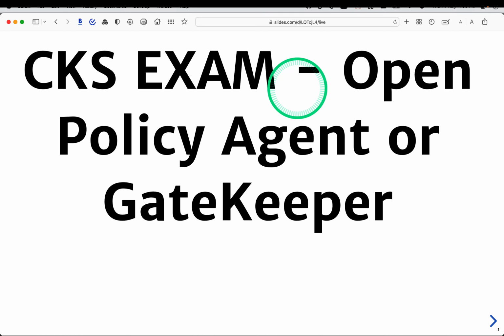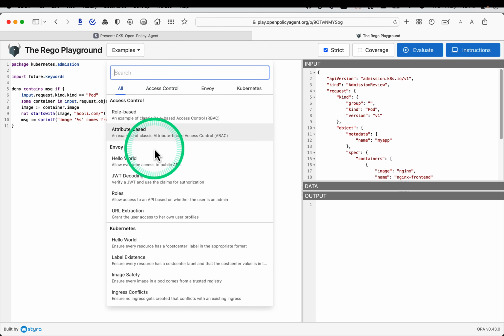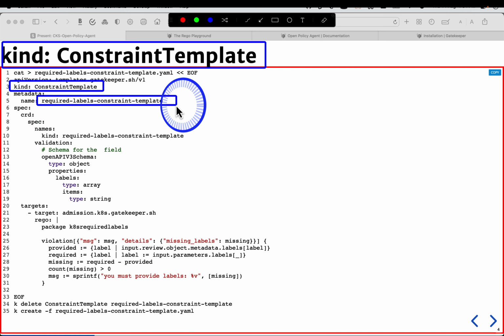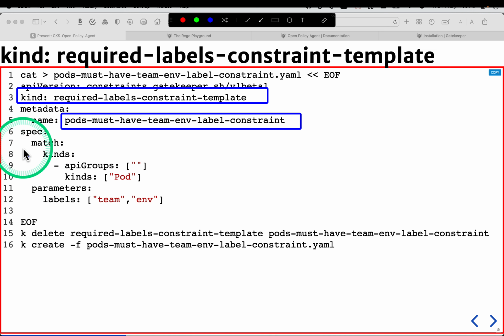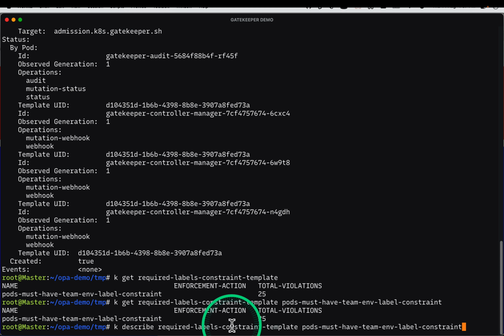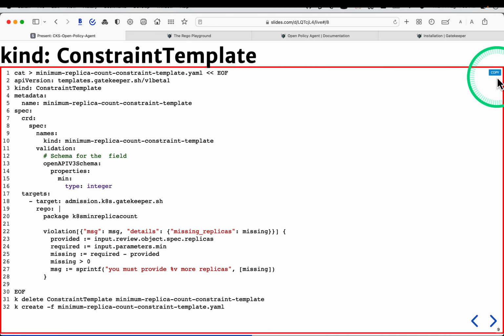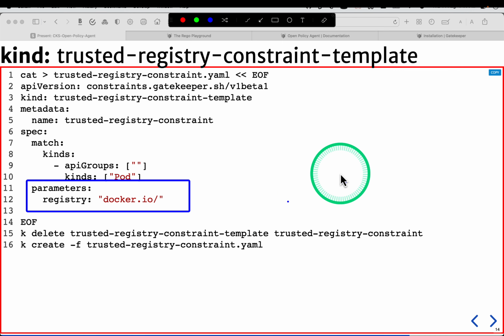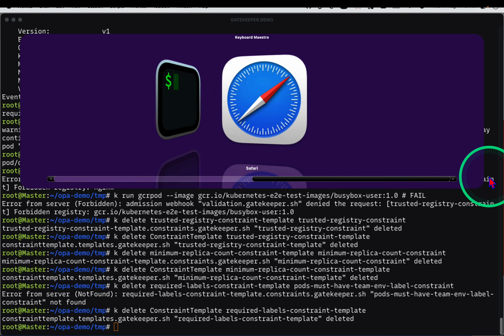Certified Kubernetes Security Specialist - Open Policy Agent GateKeeper